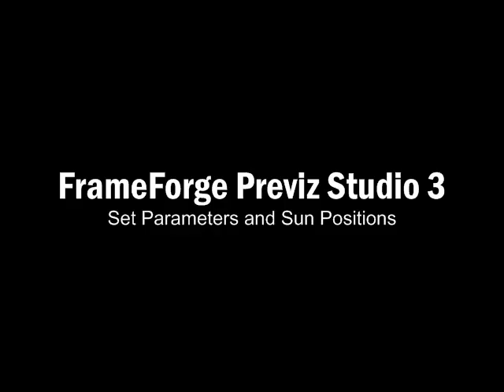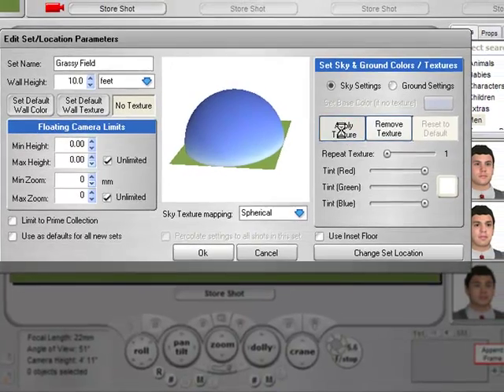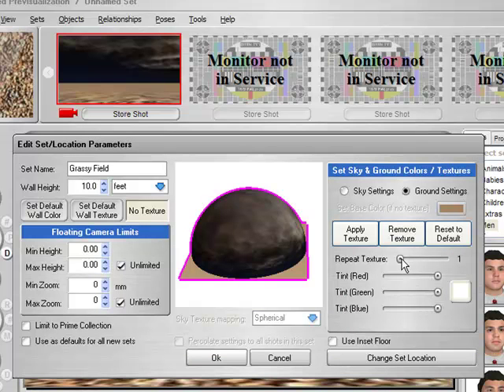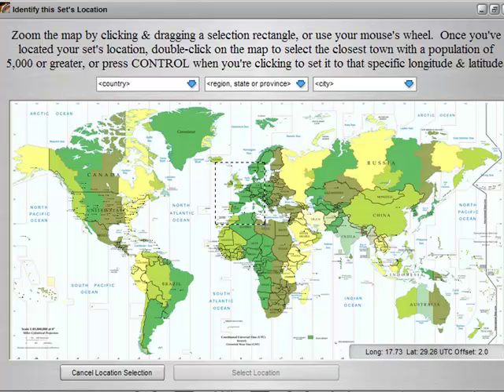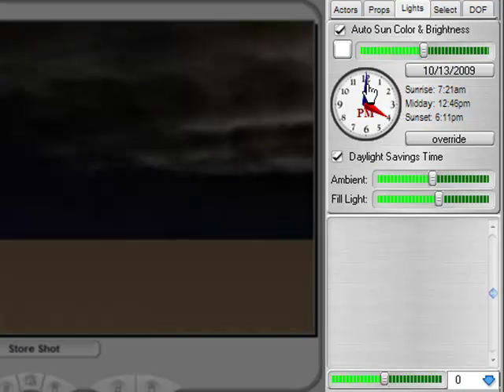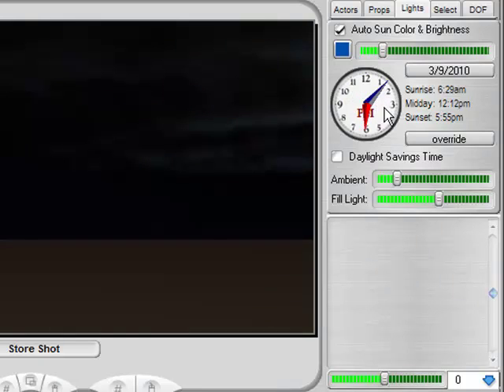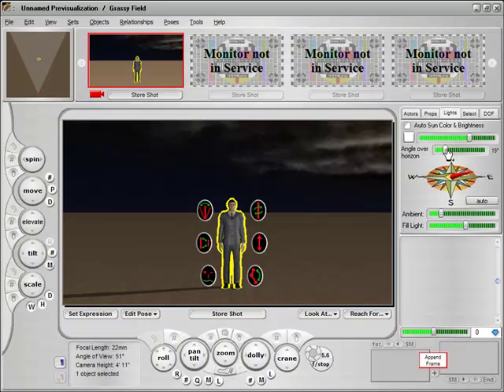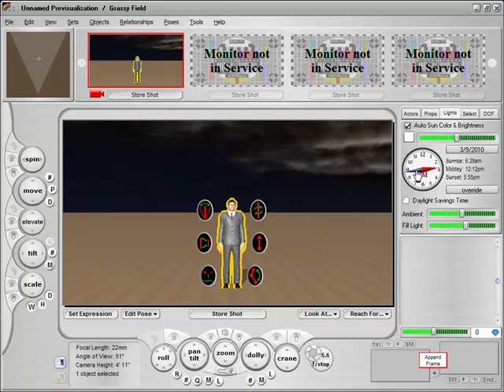FrameForge Previz 3 Studio Set Options & Sun Positions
Introduction to FrameForge Previz Studio 3's new Set Options & automatic geographically correct sun positions based on a location's real-world location, and the date and time of your shoot